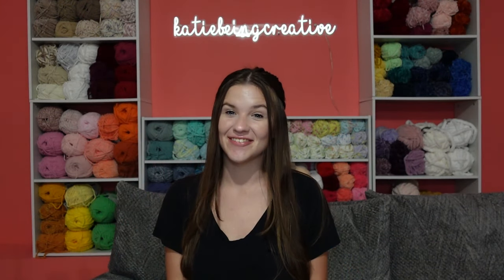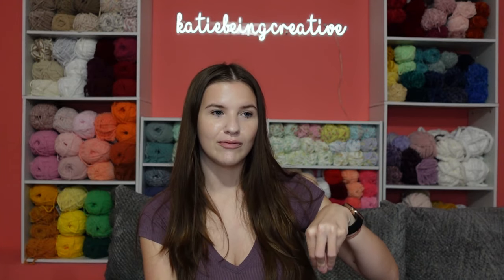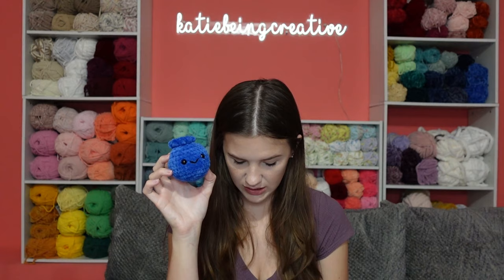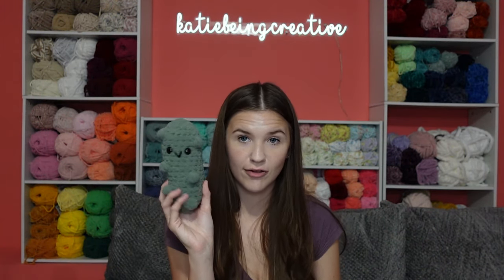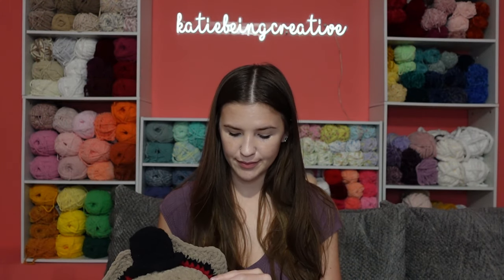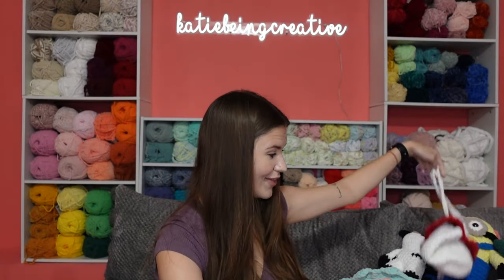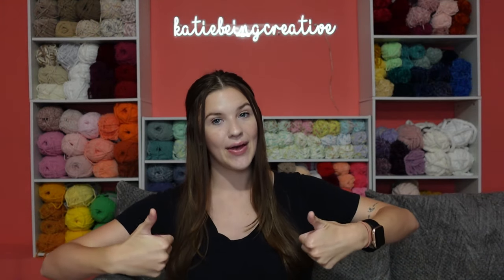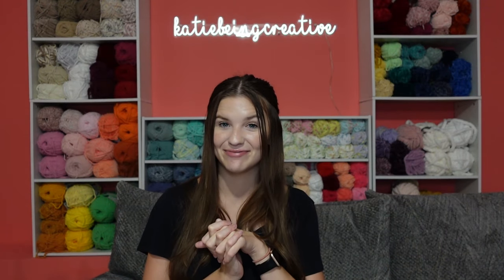How Much Money I Made Selling Crochet At A Market!! Crochet Amigurumi Market Breakdown!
In this video I share How Much Money I Made Selling Crochet At A Market!! Crochet Amigurumi Market Breakdown!

Looking to save some money when yarn shopping online? Use my link for Rakuten! When you make a qualifying purchase I get a reward and so can you!!

Come crochet with me or shop my plushies at Creative Junk Therapy! See event page for Fiber Friends Group or shop plushies from me anytime they're open

FAQs...
When did I start my business?: Jan 2020
When did I start my YouTube?: March 2020
When did I start crocheting?: Dec 2018, when I was 16
Anything you see in my yarn room you can find